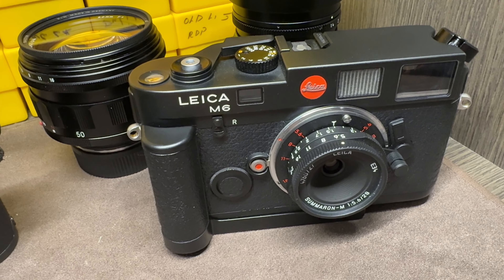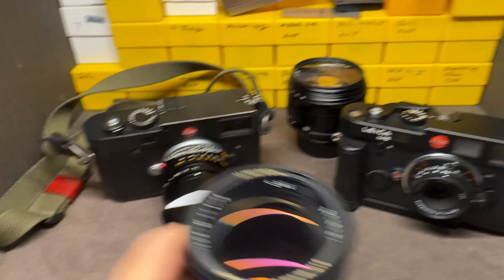Leica M10 my friend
Short tour of my Leica and Leica lens